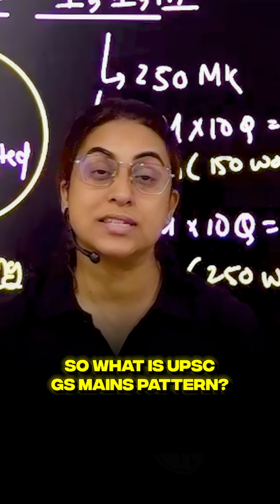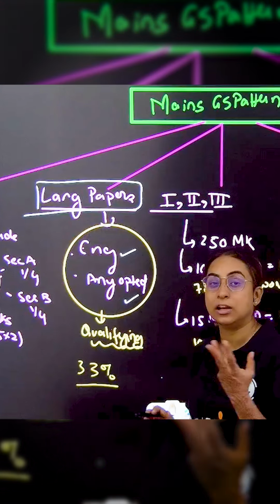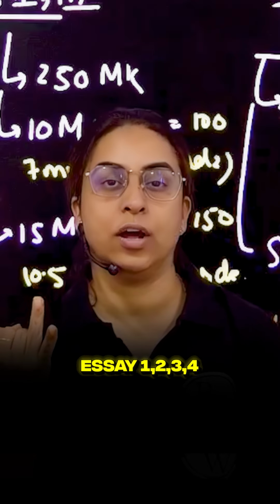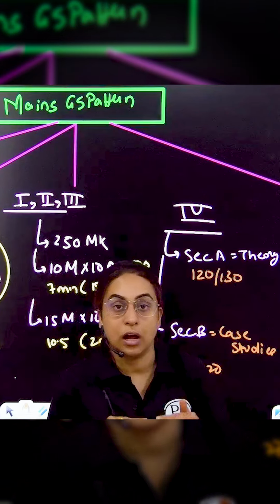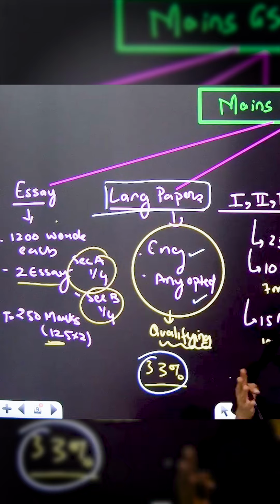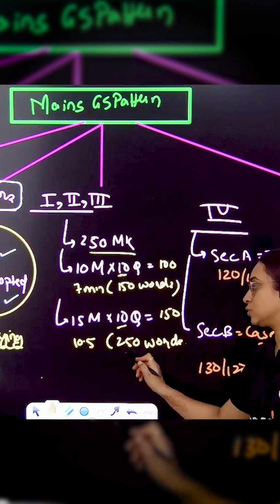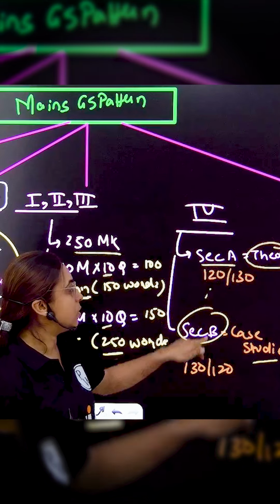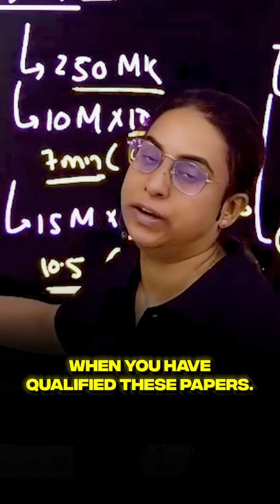How UPSC GS Mains Paper is Structured?